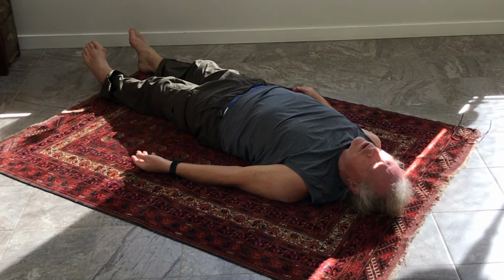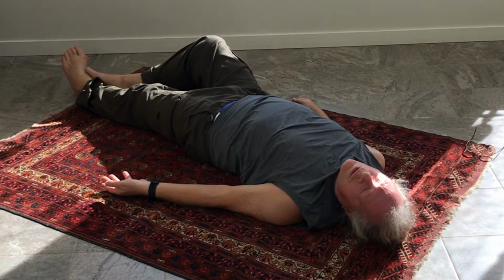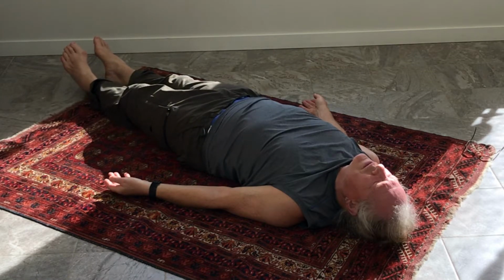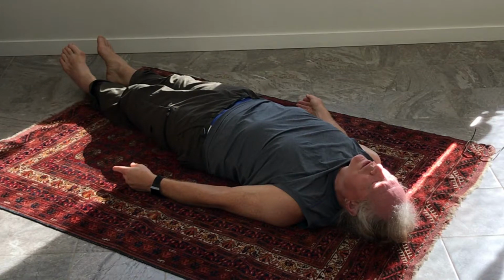9. Skiing Motion